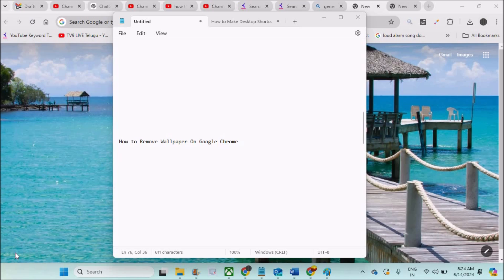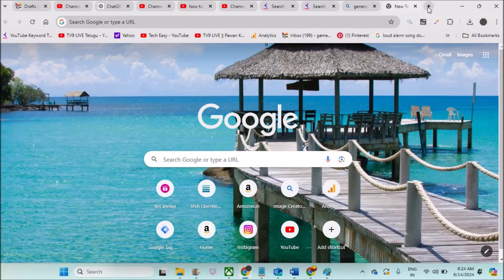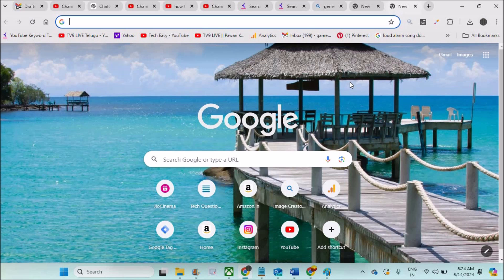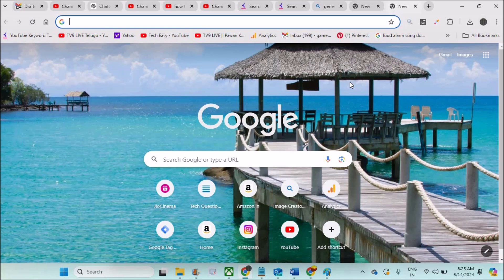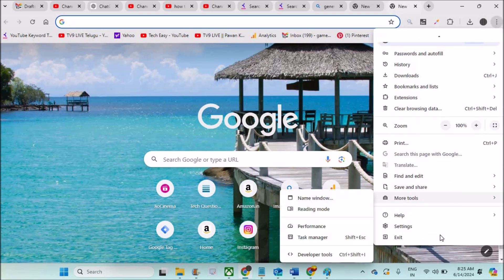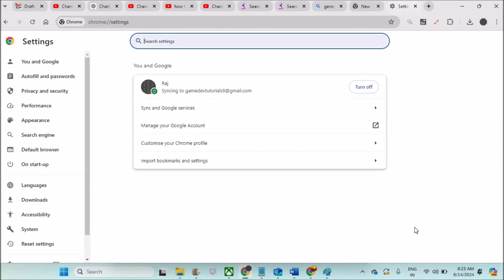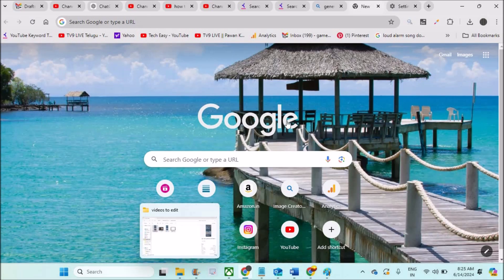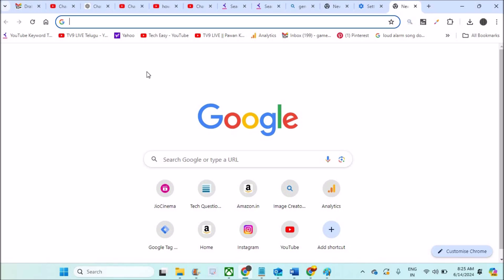How to Remove Wallpaper On Google Chrome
This is How you can remove wallpaper or background image on google chrome, desktop version. you can click on chrome settings then appearance and themes and set to default.